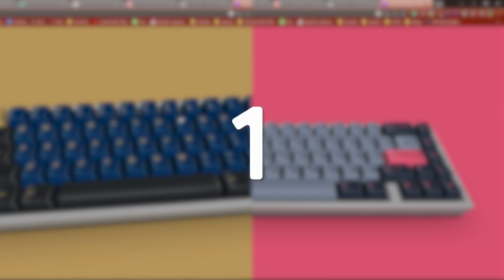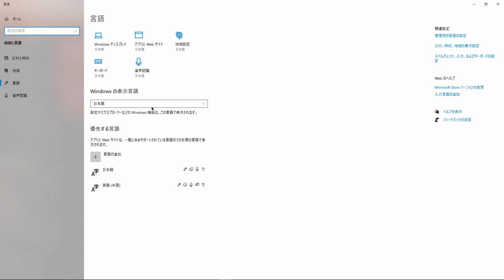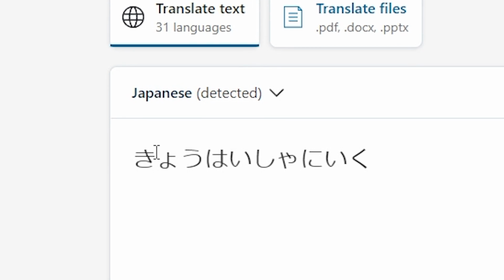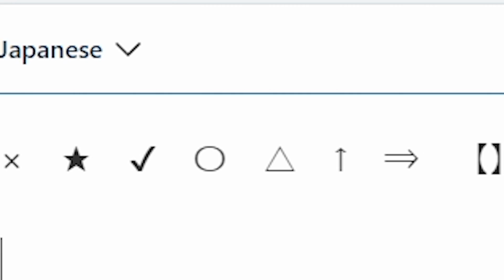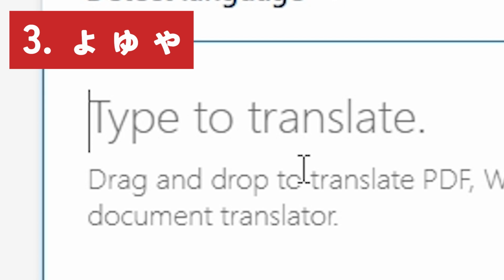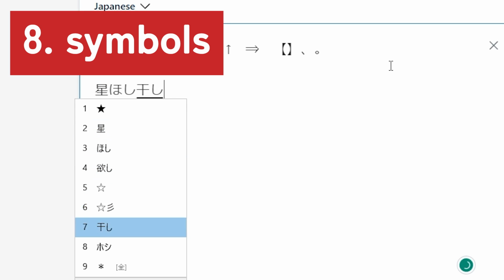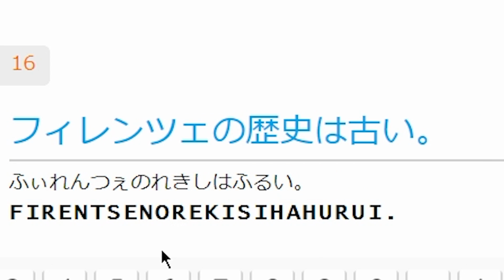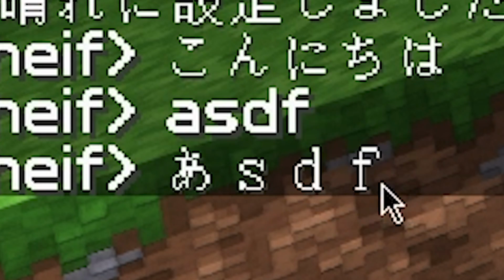How to Type Japanese on Windows like a NATIVE Japanese Person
This is a comprehensive tutorial on how to type Japanese on Windows 10 that will cover the installation of the Japanese IME on Windows 10, as well as talking about different input methods such as romaji or kana (JIS) input.

Let this tutorial by a step by step guide on how to first start typing Japanese on your computer. Then you'll learn shortcuts and tips for faster and more efficient typing, including how to enter in hard-to-type kana characters like long vowels and small kana. Whether you're a beginner or an experienced Japanese learner, this tutorial is perfect for anyone looking to improve their Japanese typing skills on Windows 10.

🎬 Timestamps:
00:00 Why you should practice typing
00:28 The 2 types of keyboards
01:24 Installing the Japanese IME
02:11 How to type Japanese kana & kanji
03:07 How to write sentences
03:43 Keyboard shortcuts
04:29 Special inputs like ん, small っ, symbols, etc.
08:07 How to practice typing Japanese
08:31 What to do if language changes unexpectedly
09:07 Can't move in video games when typing Japanese

Opening title credits:
COEIROINK:AI声優-朱花
CV:AI声優-朱花@COEIROINK
声:AI声優-朱花@COEIROINK

💰 Are you a YouTuber trying to grow your channel too? Discover TubeBuddy, the secret tool to many YouTubers' success: